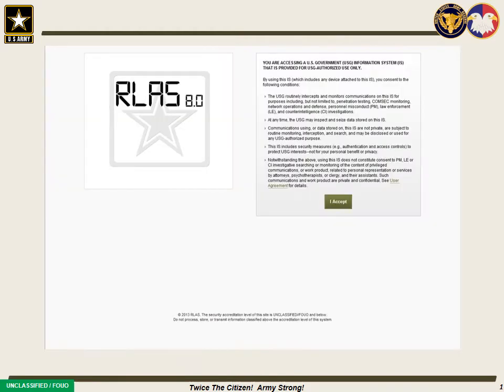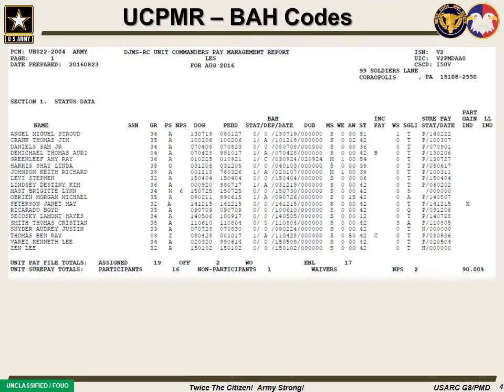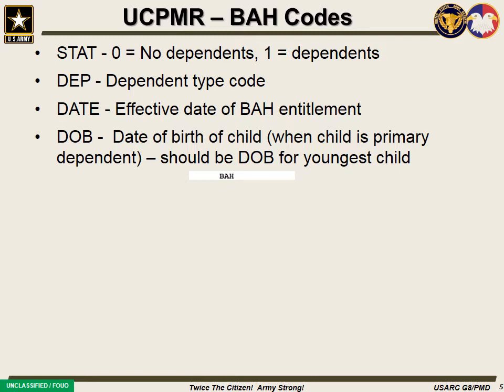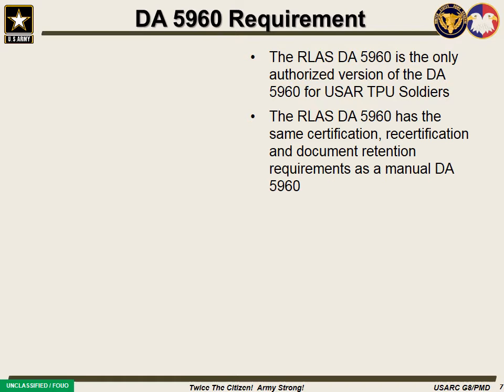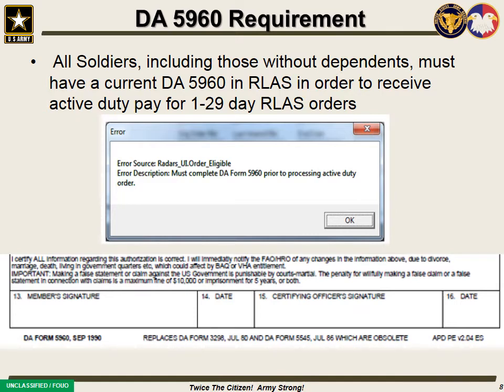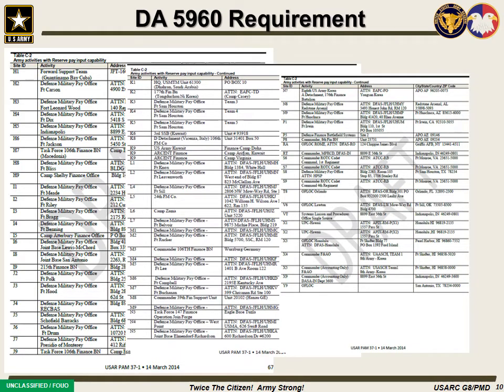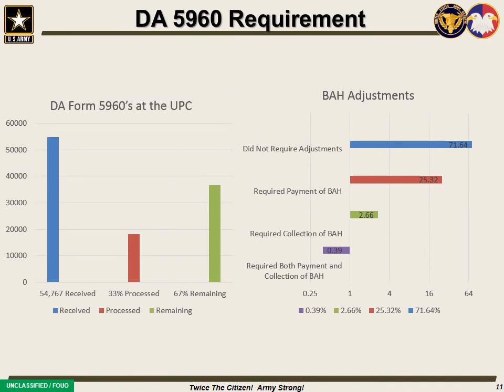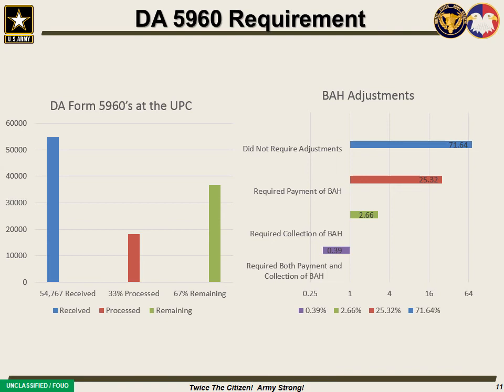DA 5960 Training Part 1